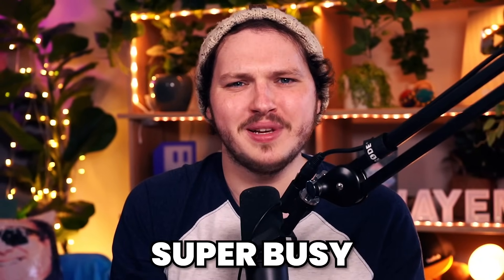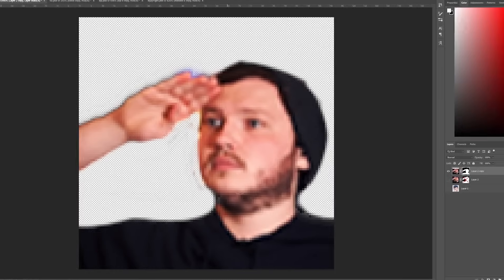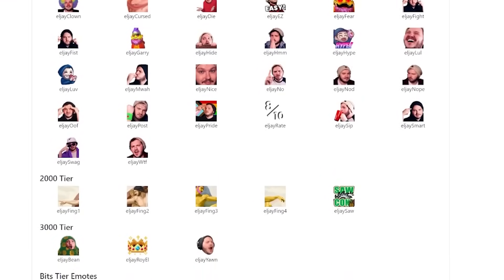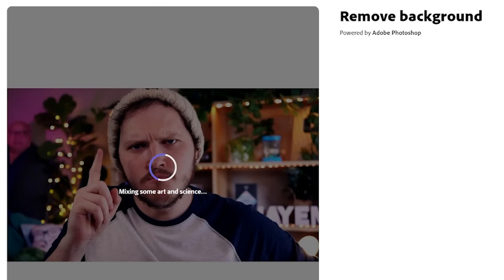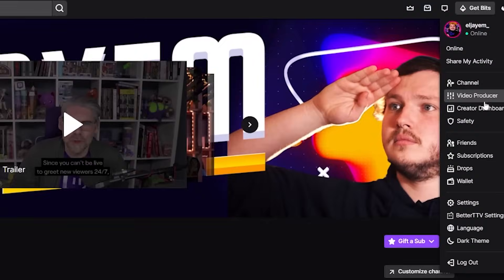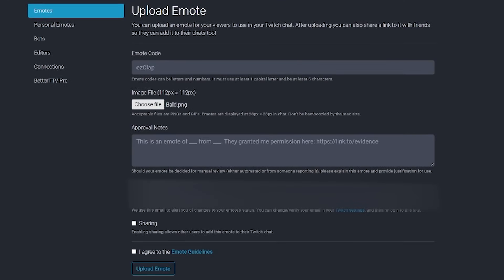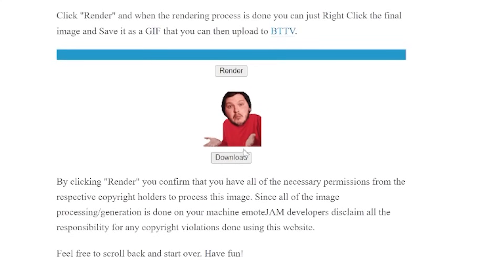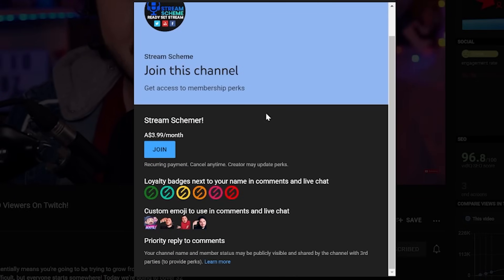How To Make & Animate Twitch Emotes For FREE (No Software!)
You're a growing Twitch Streamer and you NEED Twitch Emotes! You don’t have time to download photoshop, put a photo of yourself in, cut it all out, and then download Premiere Pro or Davinci then learn how to animate those emotes as well! Let alone the money to pay for all of that.

Today I will show you how to do ALL of that, take any photo or image, turn it into a Twitch emote, and EVEN animate it entirely for FREE, with no downloads at all!

What makes a good Twitch Emote?

Well, I think stick to the core of what people enjoy on other streams. Laughing, Hype, Fail, Love, and Hello or Wave are some really good ones to start with.

You can also add channel memes for example the night I reached affiliate there was a joke about this little green rat, so he has been a forever emote on my channel. If you’re lost, then talk to your viewers about what emotes to add, or get ideas from larger streams.

No matter what though it is important to remember, if there is too much detail, too much going on, or you’re too small in the original image, it will be impossible to tell what's going on when the Twitch emotes is shrunk to 112pixels by 112pixels.

 If the action is too spread out horizontally, it will get cut off on either side so try to take a simple photo confined to a square box.

🕘Timestamps:

0:00 How To Make Twitch Emotes For FREE Without Photoshop
1:00 What Makes A Twitch Emote Look Good
2:00 What Types Of Twitch Emotes Should You Make
2:30 How To Remove The Background From An Emote
3:33 How To Resize An Image For An Emote For Free
4:52 How To Upload Twitch Emotes To Twitch In 2022
5:50 How To Upload Twitch Emotes WITHOUT Being Twitch Affiliate
6:30 How To Make Animated Twitch Emotes For FREE Easily
8:00 How To Upload Animated Twitch Emotes To Twitch
8:30 How To Upload Animated Twitch Emotes WITHOUT Being Twitch Affiliate

What Size Do Twitch Emotes Need To Be?

All Twitch emotes are 112 by 112 pixels thanks to the new uploading system all you need to do is upload it at that size, and it will do the rest.

How To Upload Emotes To Twitch?

The next step is the easiest of all of them, if you’re a Twitch Affiliate, go to your Twitch channel, and head over to your Creator Dashboard, go to Viewer Rewards, Click emotes, and you’ll see on the right upload emote.

Click that, select standard emotes, drag your emote up, and it will Auto-resize to all 3, now add the code for your emote, try to make this code as simple as possible, and use similar codes to large creators so rather than “eljaySalute” we call it “eljay7” so that it makes more sense to viewers.

Once it's uploaded, click the emote, and select the Slot you want it to be unlocked in.

SOCIAL